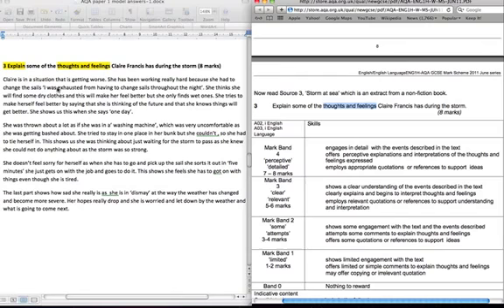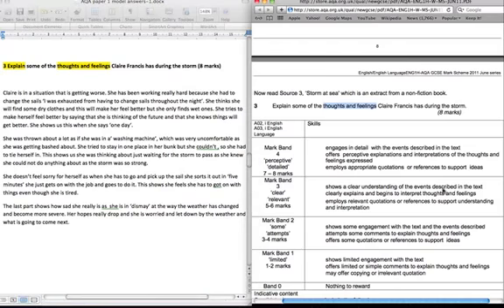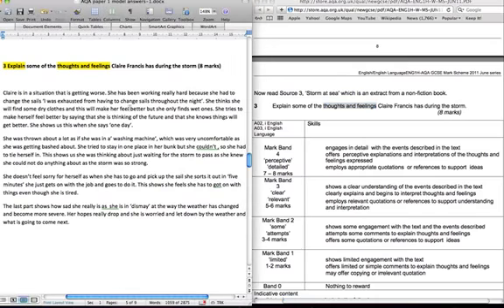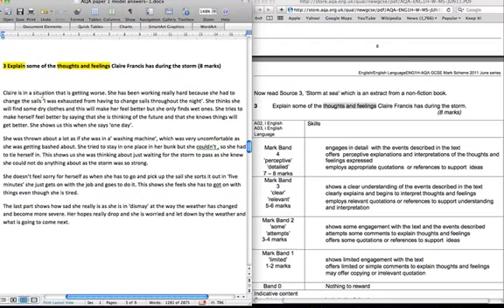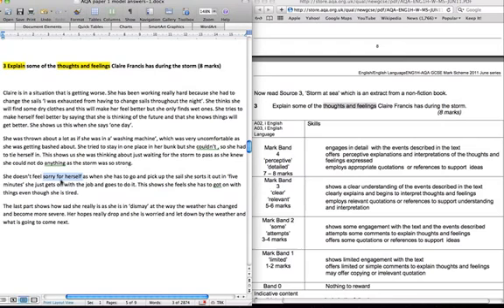Good Band Answer: Question 3 (English Language)